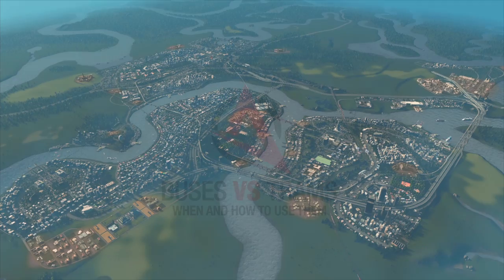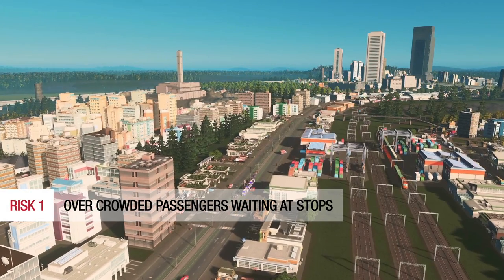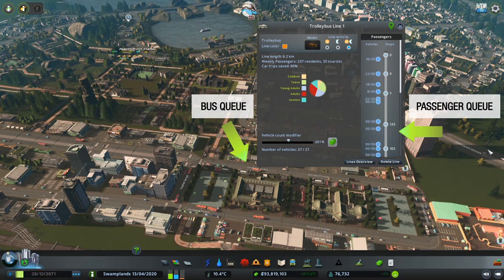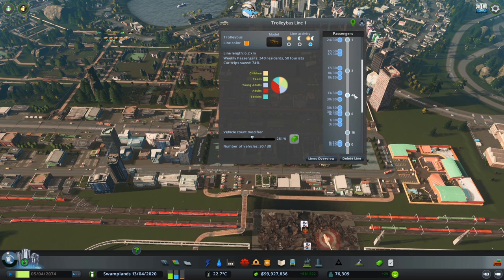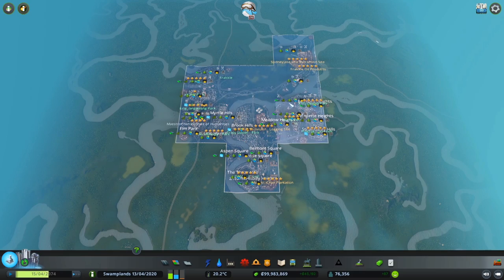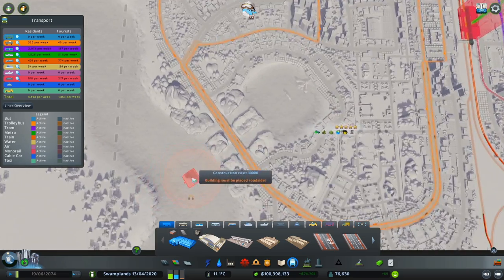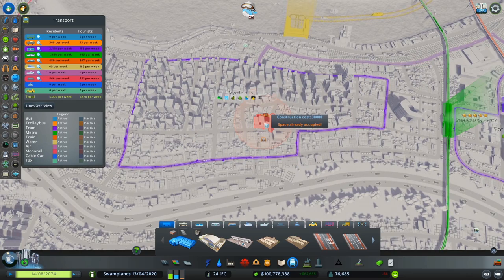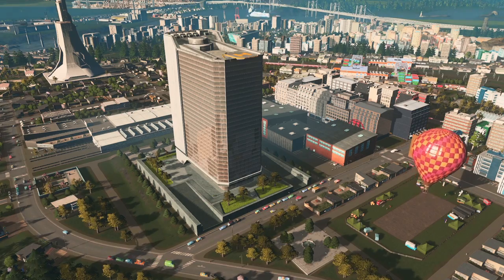Buses VS Trams | When and How to use them in Cities: Skylines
Which is better, Buses or Trams for within district mode of transportation in Cities: Skylines?  While Trains, Metro and Monorail are obviously the best for long distance travel.

Tutorial is based on my Let's Play Series Organic Road Layout.